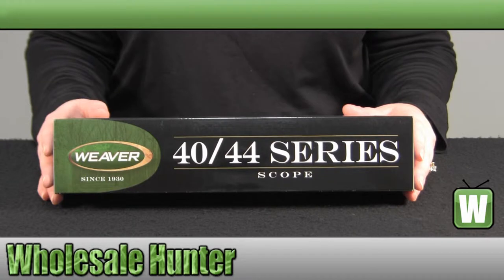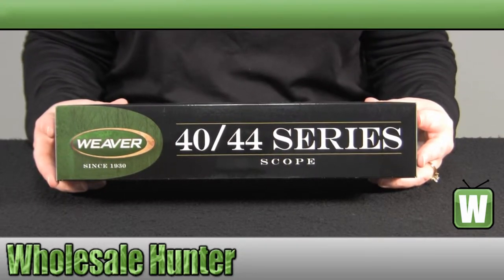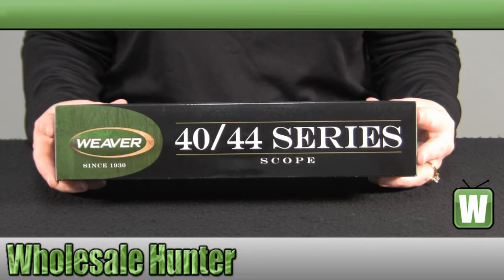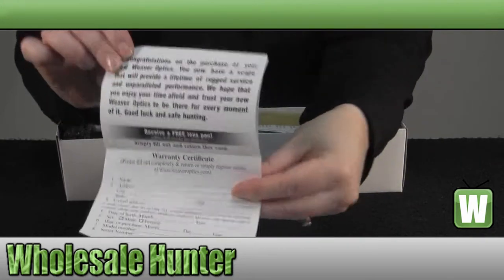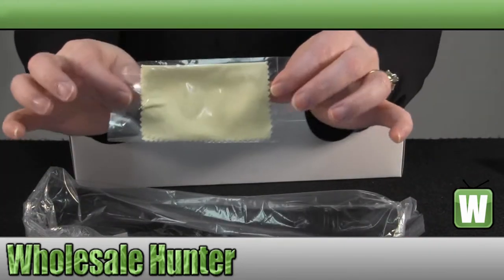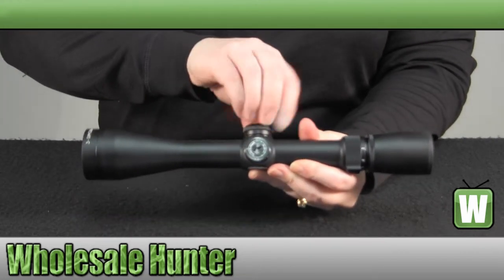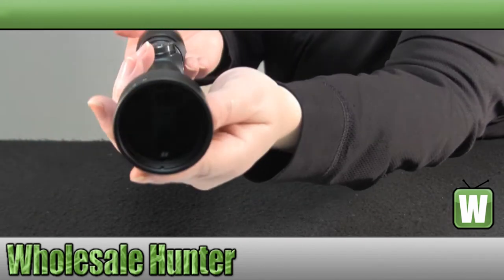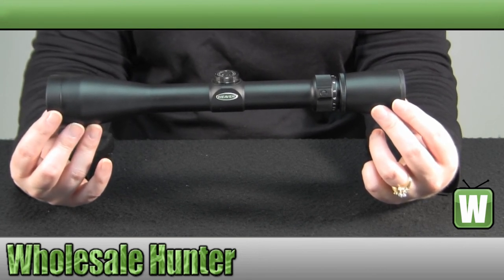Weaver 40/44 Series Shotgun & Muzzleloader 3-9x40mm Shotgun Ballistic-X Scope mfg# 849508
Weaver 40/44 Series Shotgun & Muzzleloader 3-9x40mm Shotgun Ballistic-X Scope mfg# 849508,unboxing video. At Wholesale Hunter